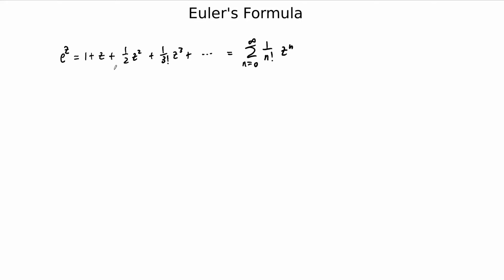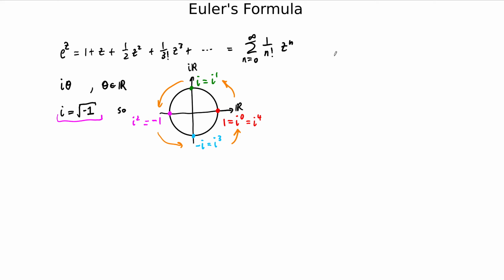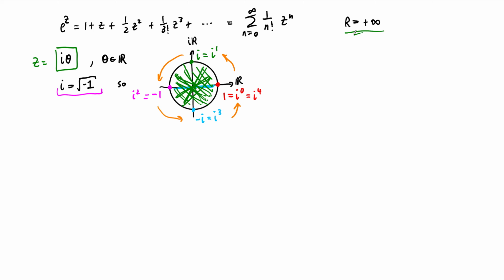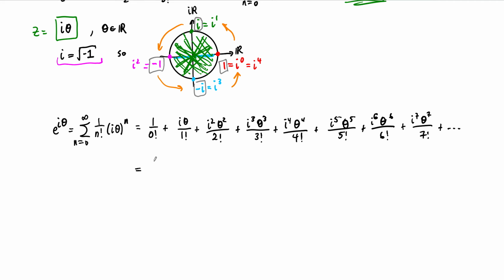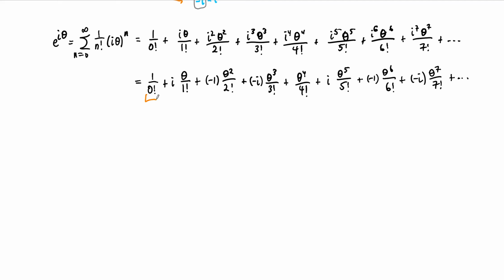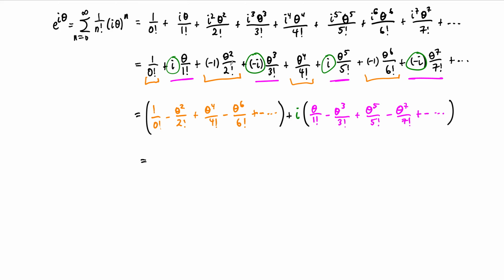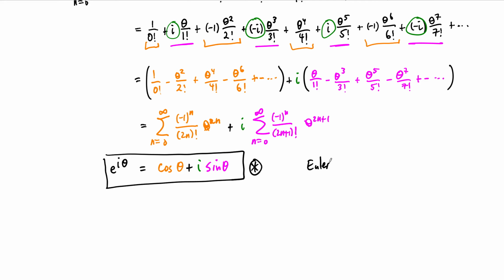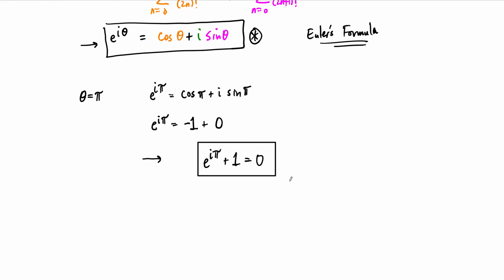Euler's Formula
We use power series to derive Euler's formula.